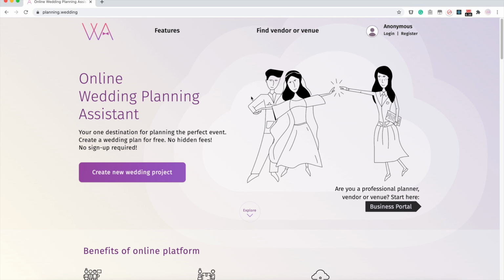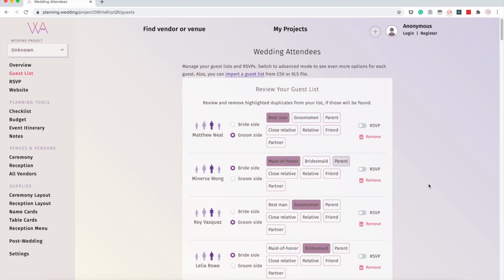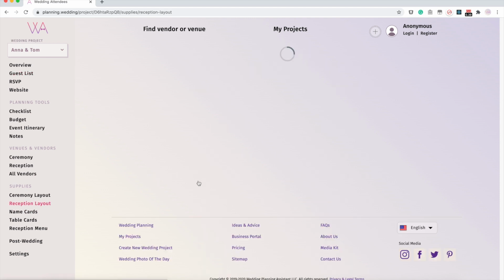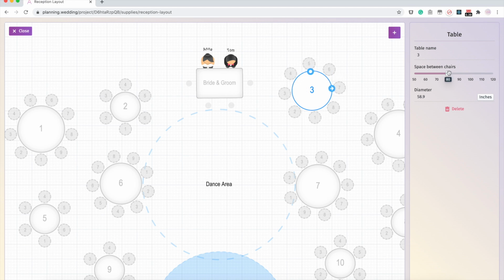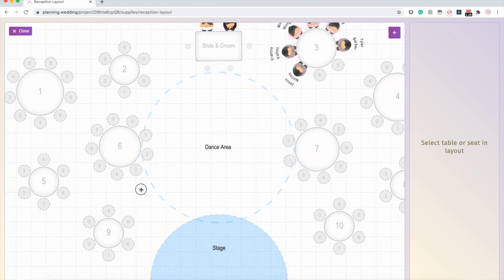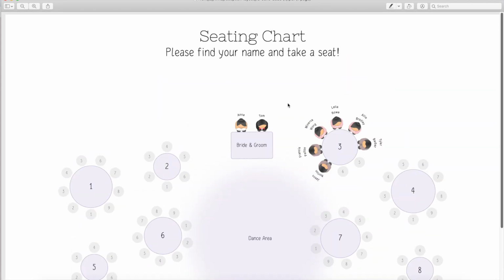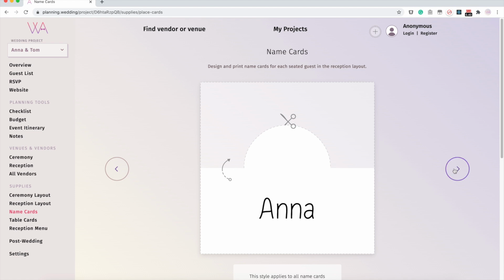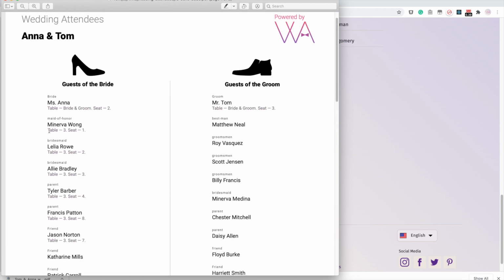Wedding seating chart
How to create a printable wedding seating chart.

Wedding seating chart diy.
Wedding seating chart cricut.
wedding seating chart ideas.
Wedding seating chart mirror.
Wedding seating chart frame.
Wedding seating chart template google docs.
Wedding seating chart acrylic.
Wedding seating chart poster template.